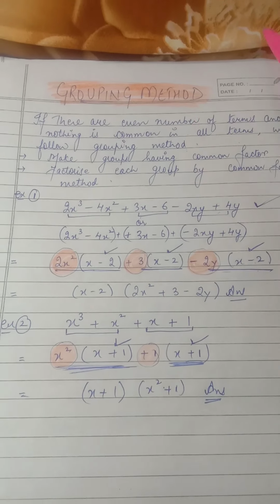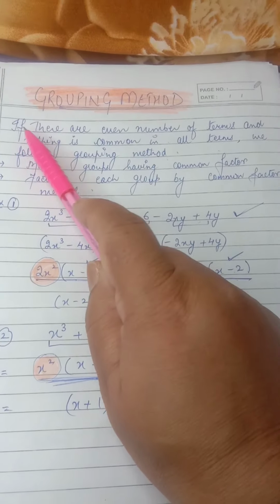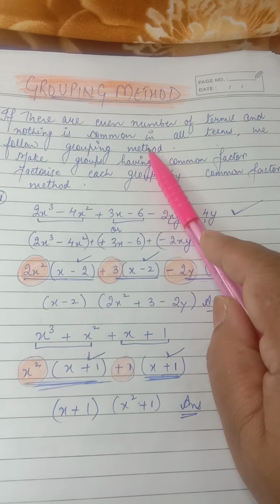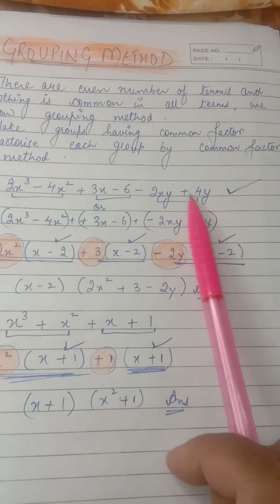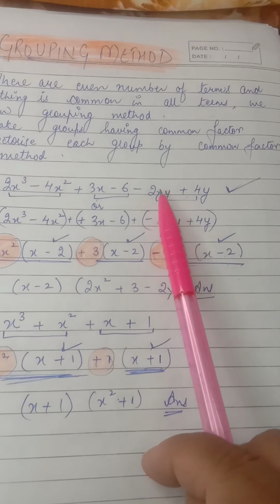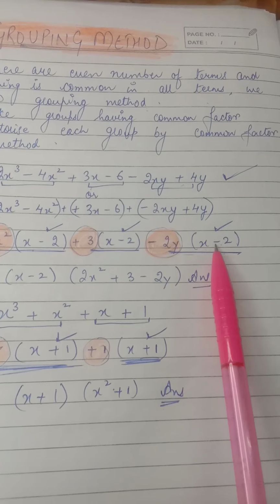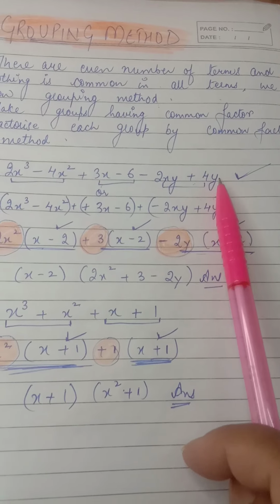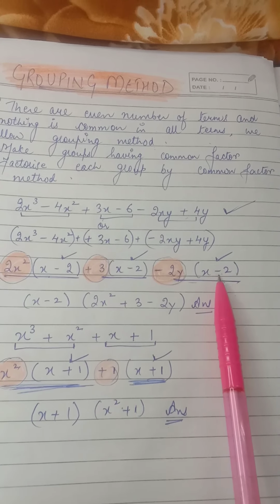Class-8, Subject-Mathematics, Video-52, Ch-14(Factorisation), Part-4 by Mrs Nivedita.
Class-8,Subject-Mathematics
Video-52
Ch-14(Factorisation),Part-4